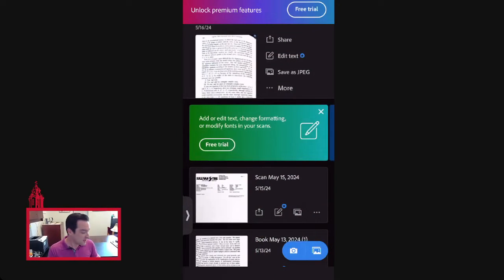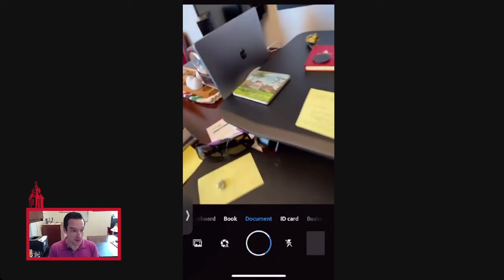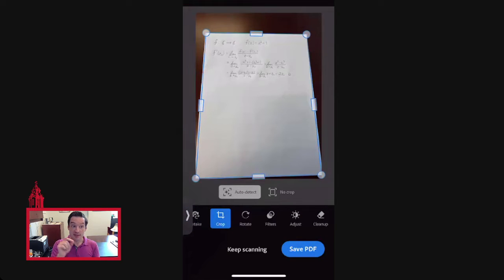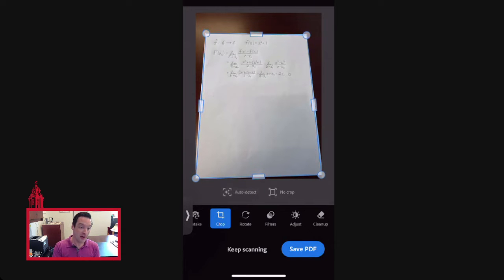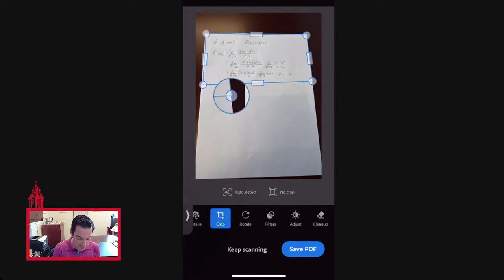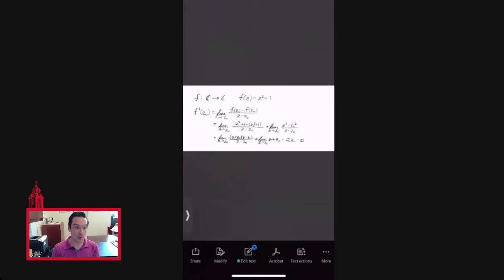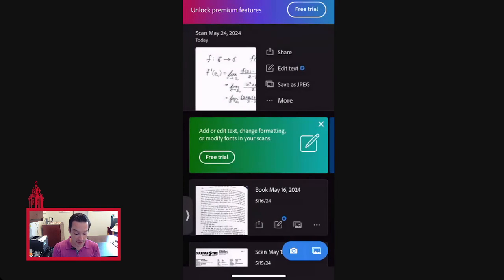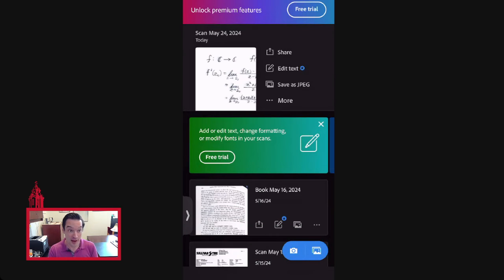Using Adobe Scan to Capture Your Work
The free Adobe Scan mobile app is the best tool for capturing your handwritten work for inclusion in your portfolios.